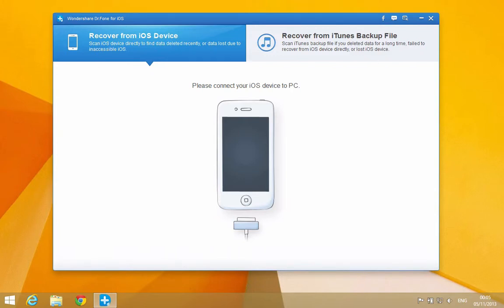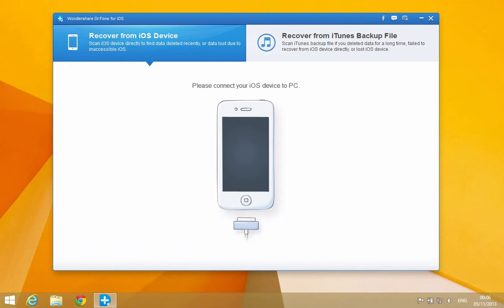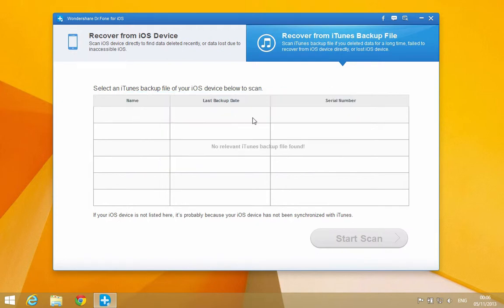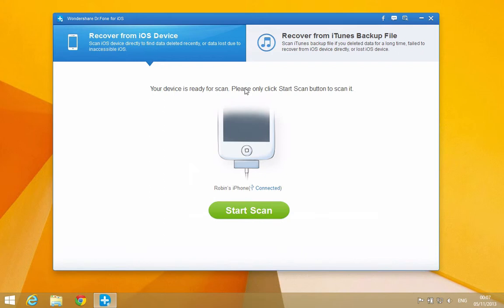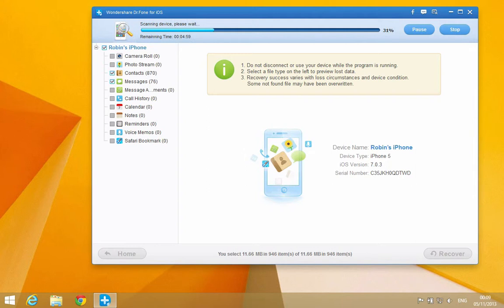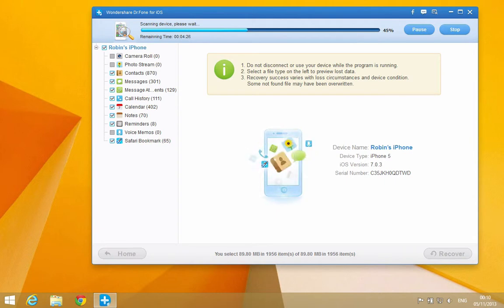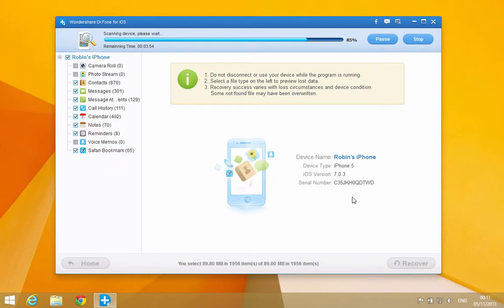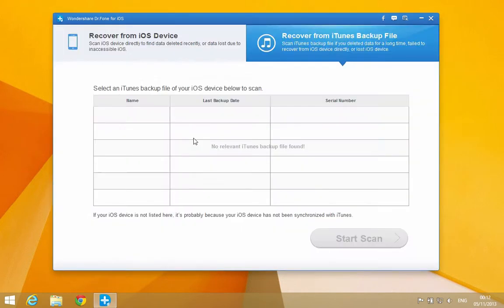Wondershare iPhone Data Recovery Review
Quick review of Wondershare iPhone Data Recovery software. One of the best iOS file recovery software that is well compatible with iOS 7 running devices like iPhone, iPad and iPod Touch. Wondershare iOS Data recovery software is available for both Windows and Mac OS X Operating System.